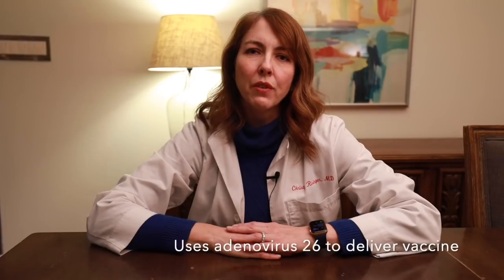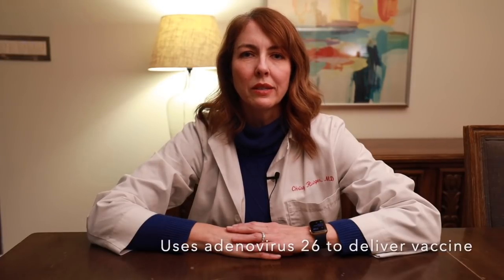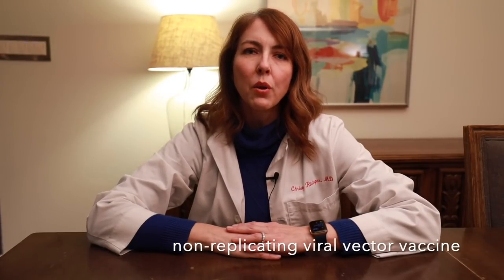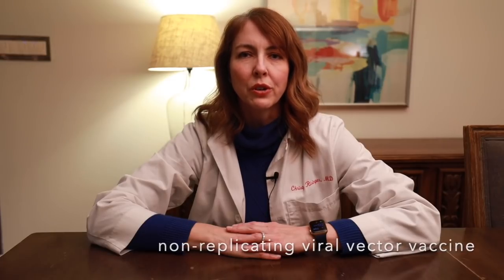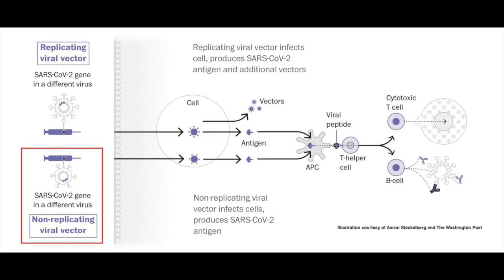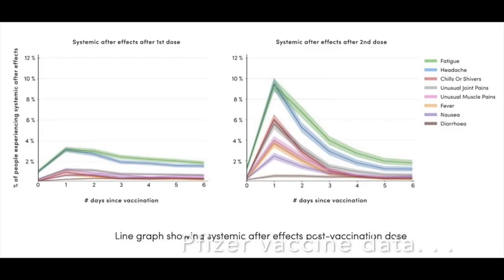Johnson and Johnson COVID Vaccine - Compared to the Others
Dr. Christy explains the Johnson and Johnson COVID-19 vaccine and compares it to the Pfizer and Moderna vaccines. She goes on to discuss the data behind it and its pros and cons.

REFERENCES:
Johnson and Johnson Phase 3 Vaccine Data: